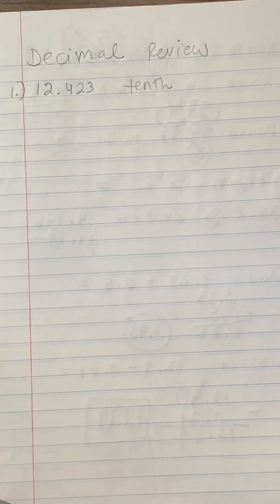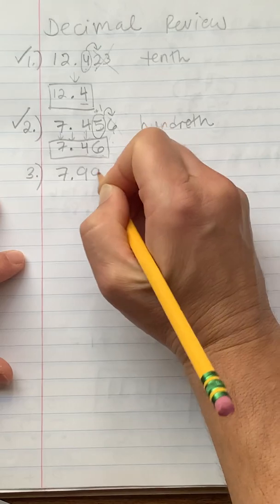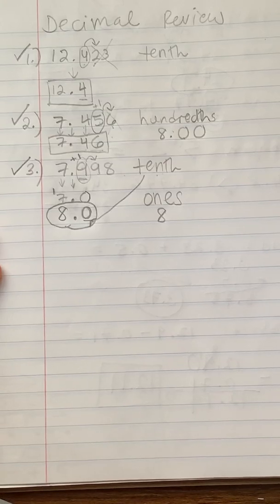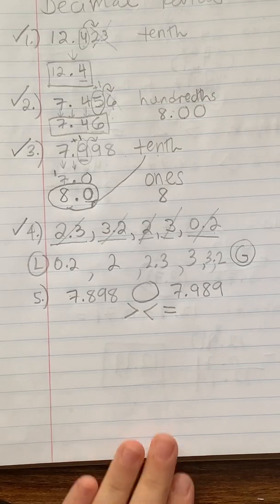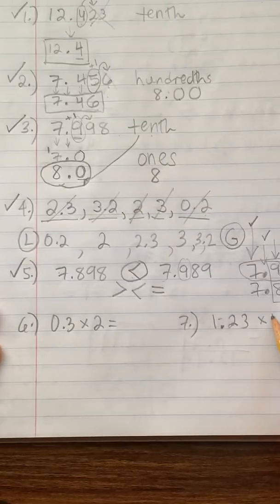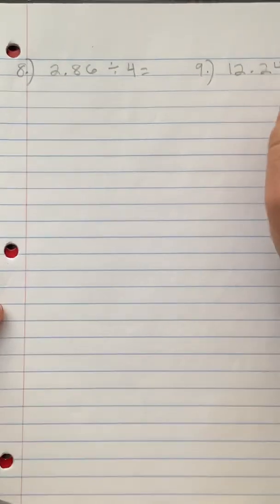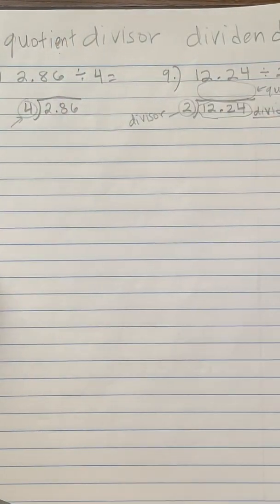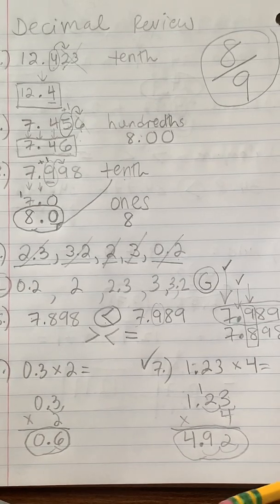Decimal Review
Rounding, ordering, comparing, multiplying, dividing